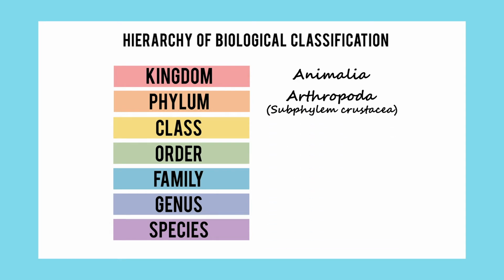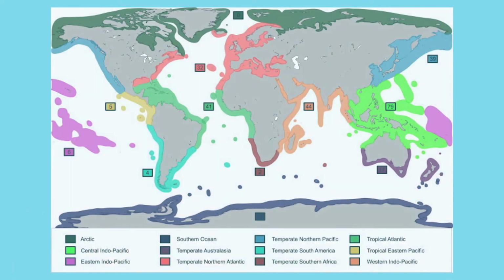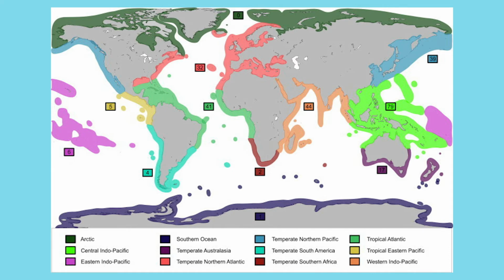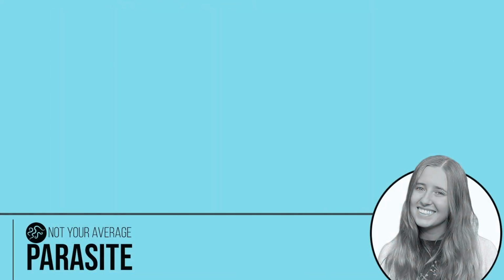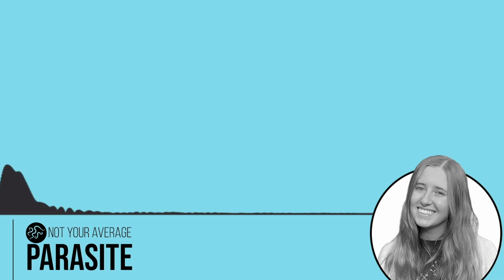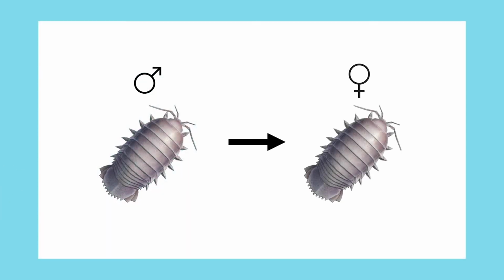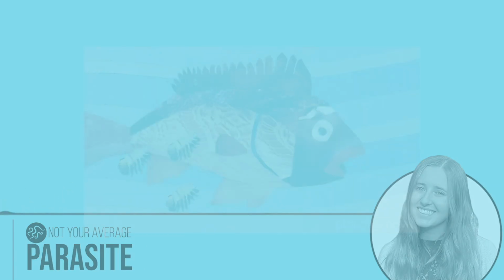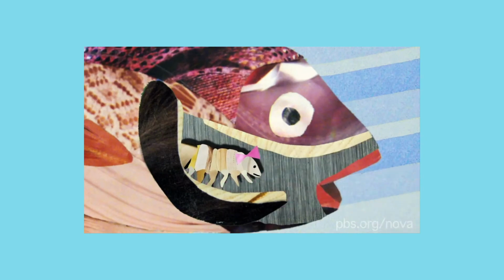Parasite Got Your Tongue: Cymothoa exigua | Not Your Average Parasite (Ep 2)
Not all parasites fit the stereotypical “parasite” image of either being microscopic or being a worm. In fact, some of the creepiest ones don’t fit into either of those categories! In this episode of Not Your Average Parasite, we take a look at Cymothoa exigua. We learn about their biological classification (taxonomy), where they live, how they parasitize their target hosts, and how they enter their hosts. Cymothoa exigua serves as an excellent example of how to be a parasite while being anything but average.

This episode was written and narrated by Jana Wollesen.

Special thanks to Austin Uhls for editing assistance.

Want to learn more about Cymothoa exigua? Check out a few of these awesome articles:

For a look at the surprisingly insignificant impact they have on their hosts: